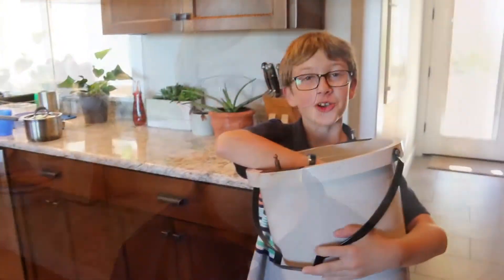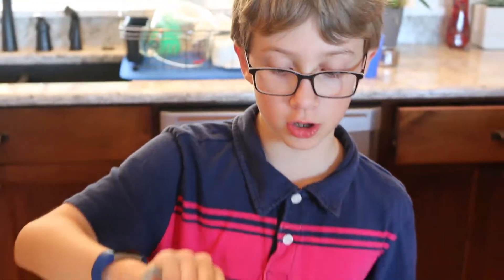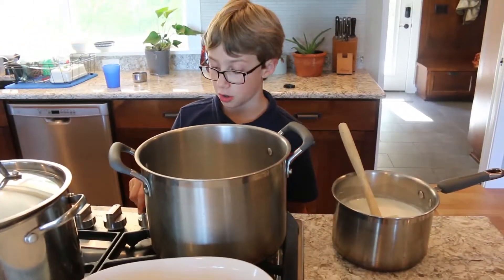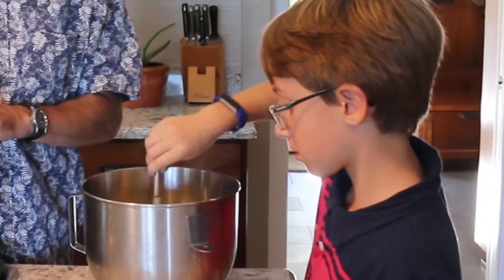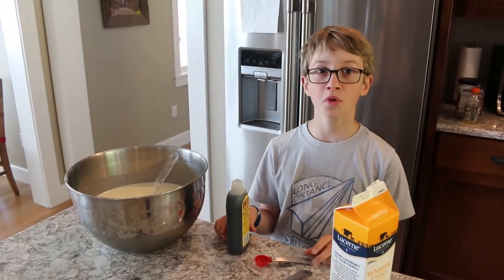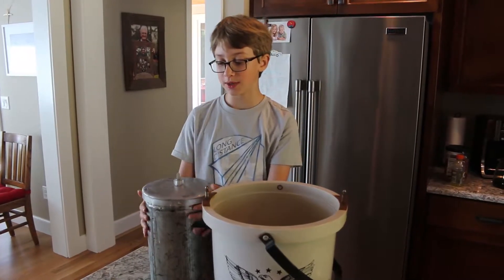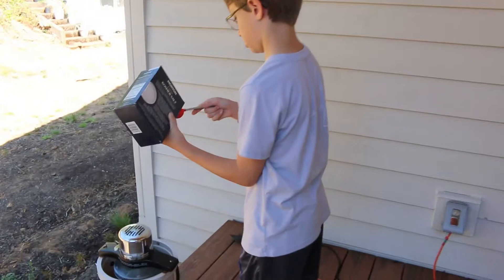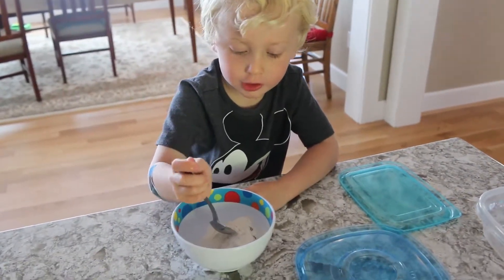Cooking with Ethan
Home Made Ice Cream